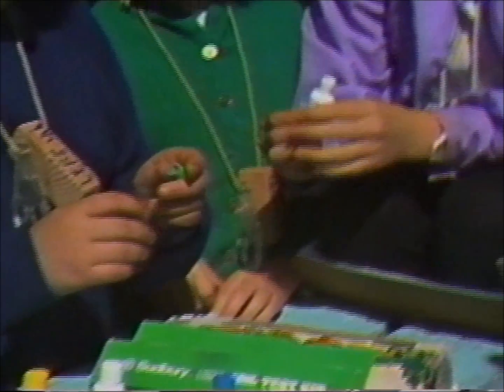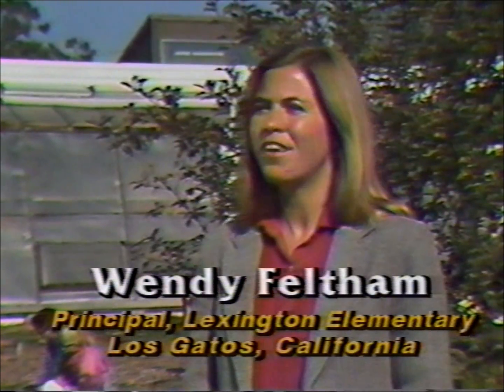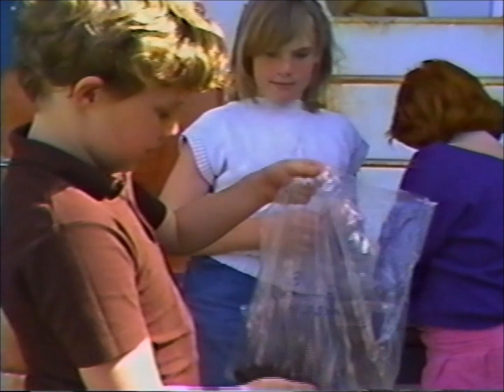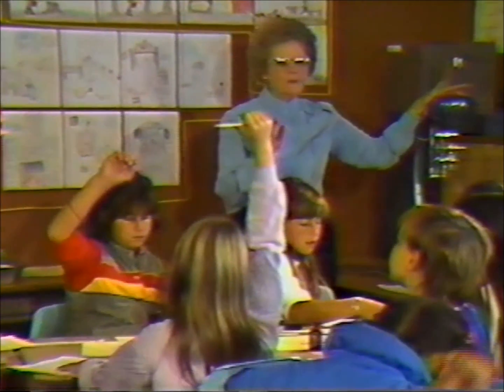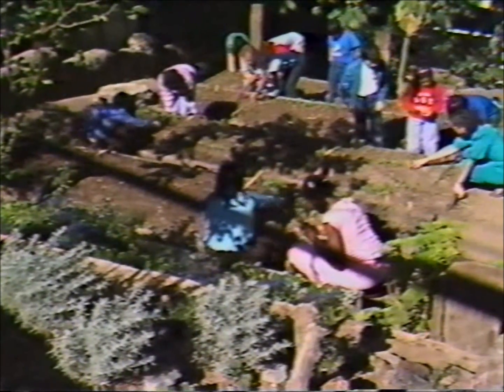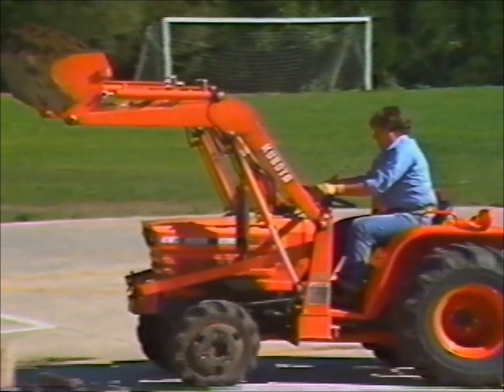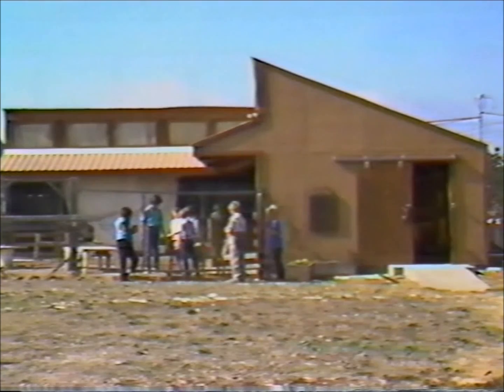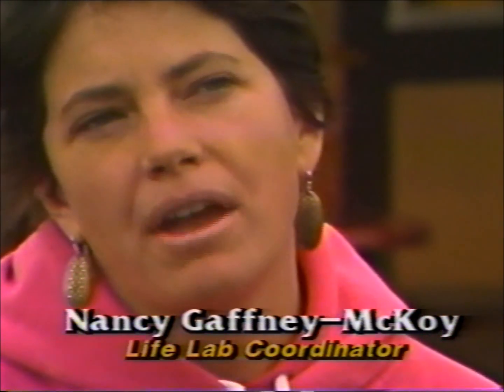Early Life Lab - 1986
Life Lab program thriving in 1986!